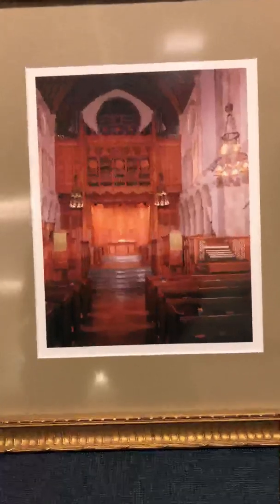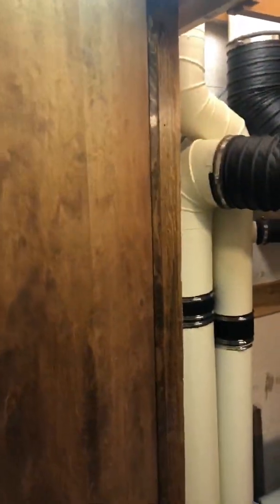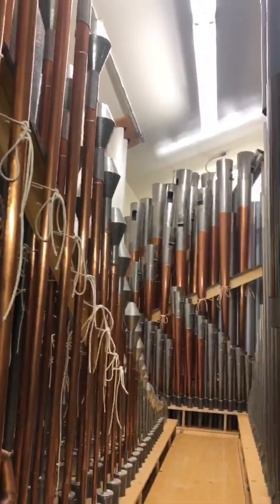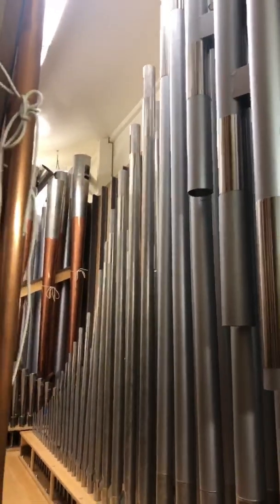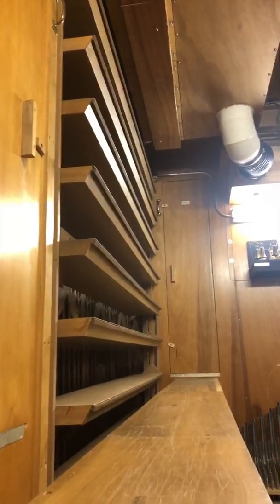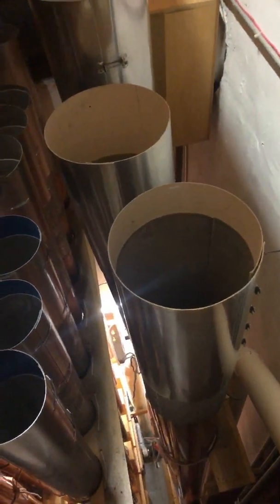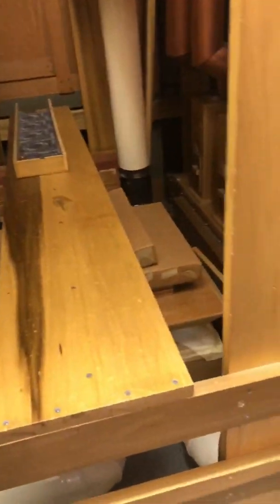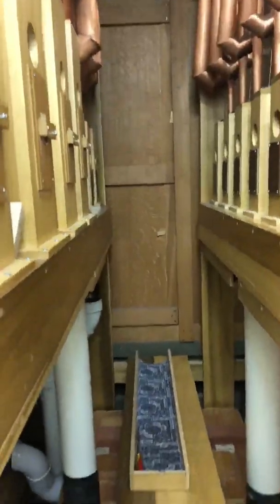Pipe Organ Chamber Mini-Tour April 2020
A Pipe Organ Chamber Mini -Tour! Bryan Kirk gives you a rare look inside a portion of the large chancel pipe organ in First Presbyterian Church of Glens Falls, NY. Beginning with the blowers and reservoirs, we then move through the Solo, Choir and Pedal pipe chambers, viewing things not normally visible during a service or concert. Enjoy this short narrated tour inside one of the 100 largest pipe organs in the world!